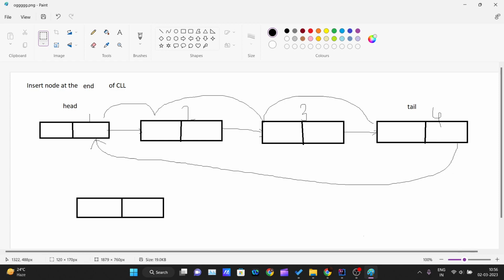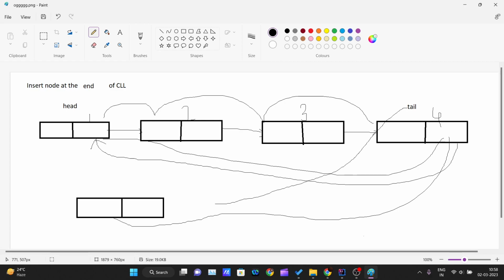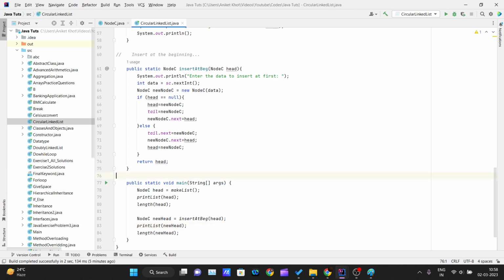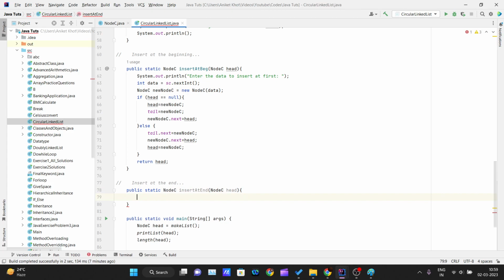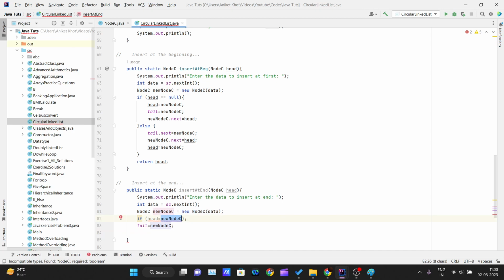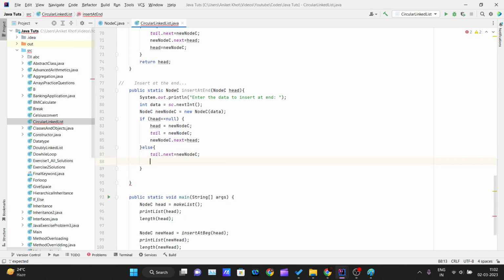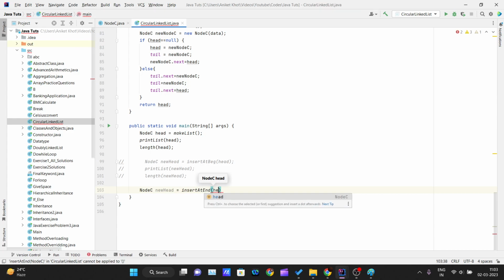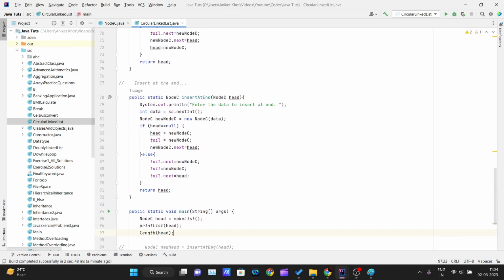Insert at the end of the circullar linked list in Java